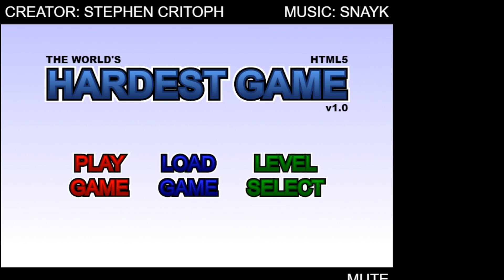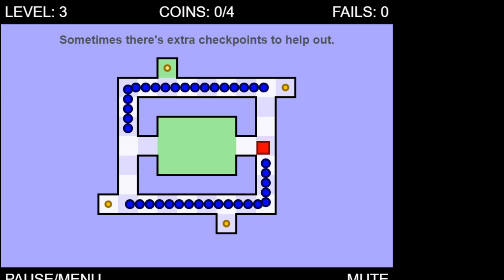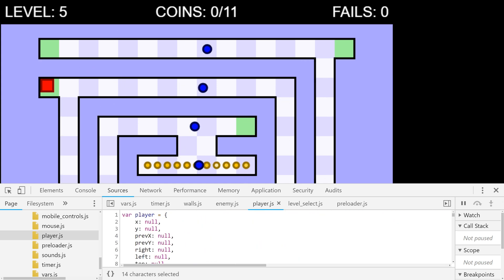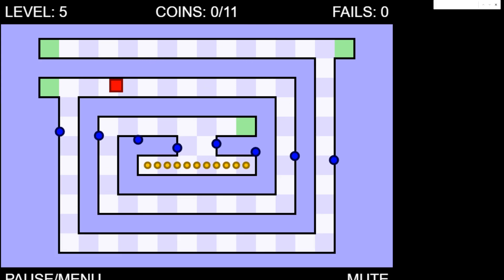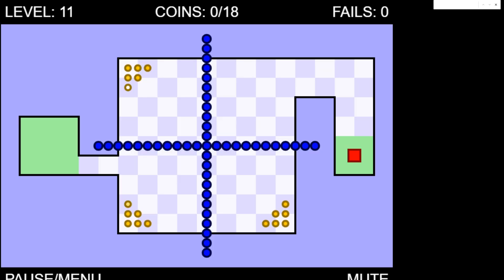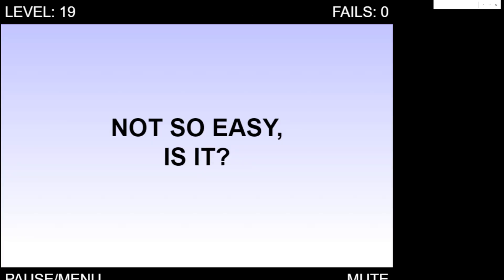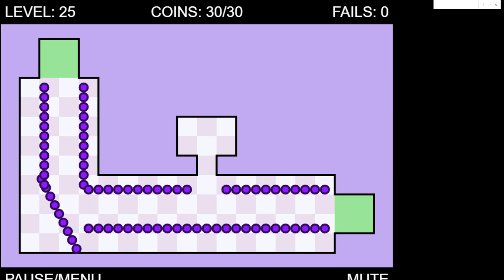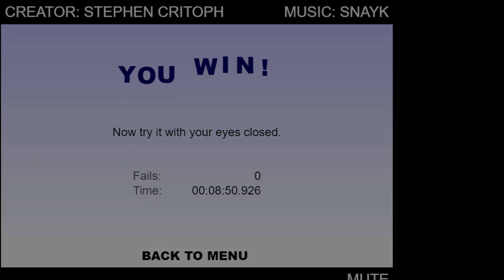WALK THROUGH ENEMIES | MODDING OF THE WORLD'S HARDEST GAME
Ever want to smash the world's hardest game? Want to make it so you can't possibly lose? This is going to be some really quick epic code to make it a MUCH easier game to play through and win!